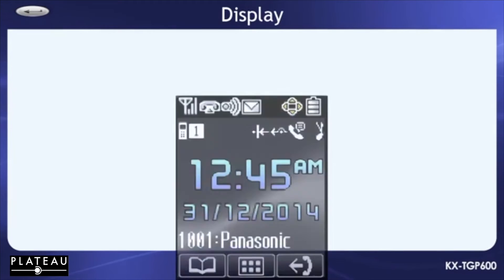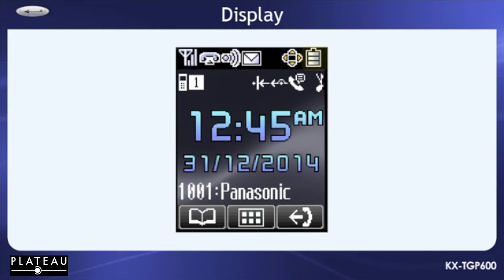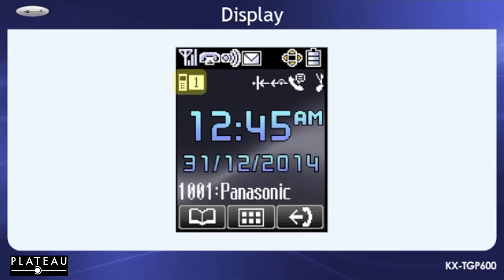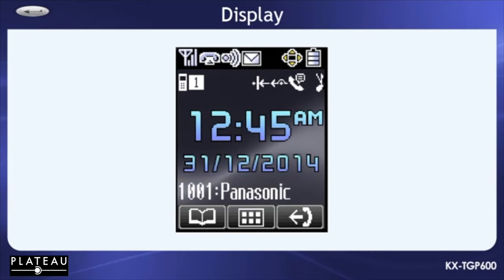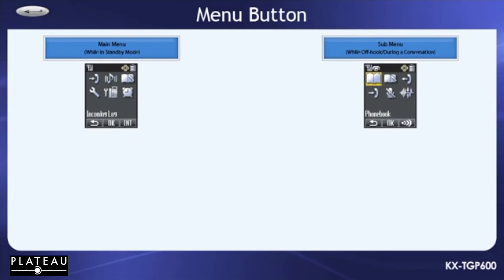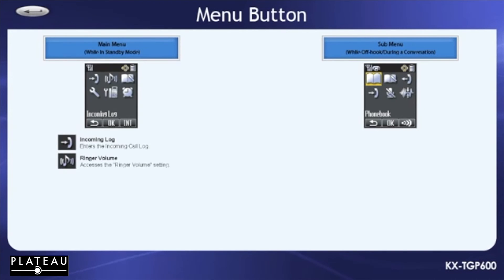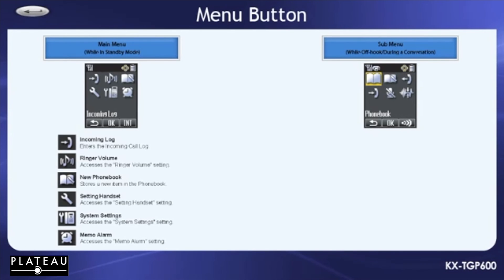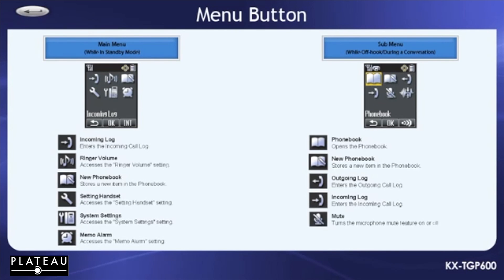Panasonic Cordless Phone: Display and Menu Buttons